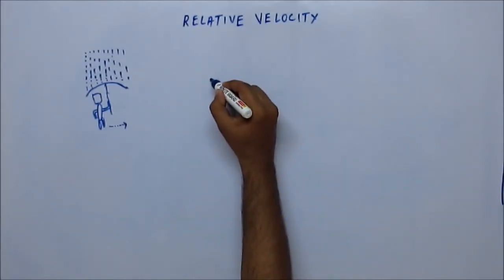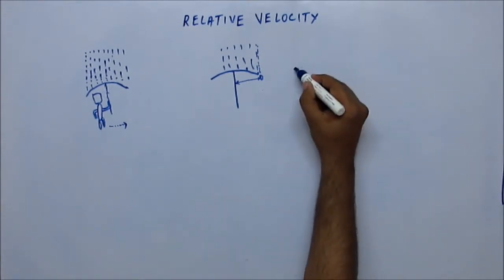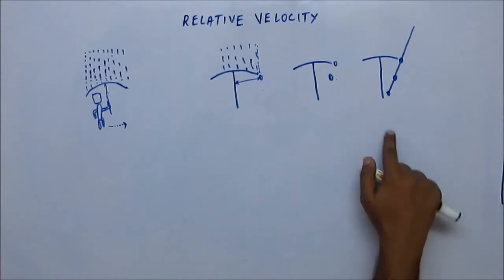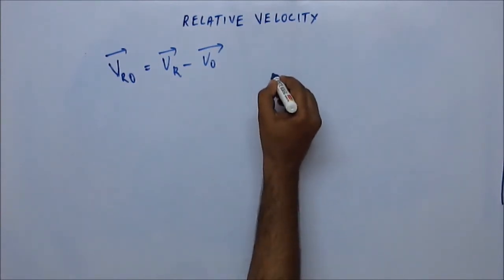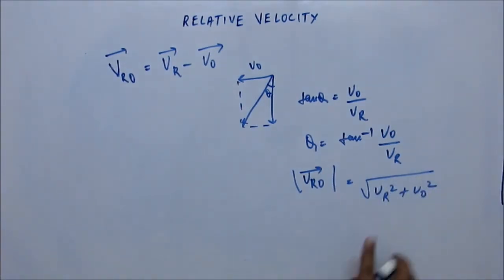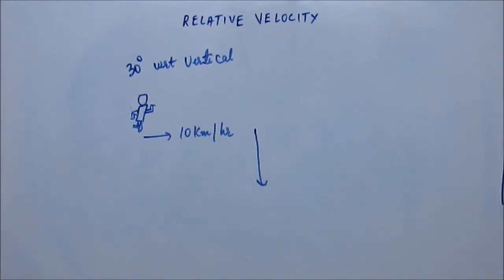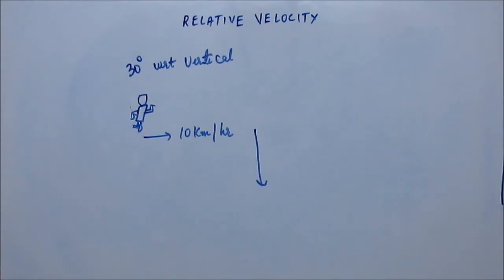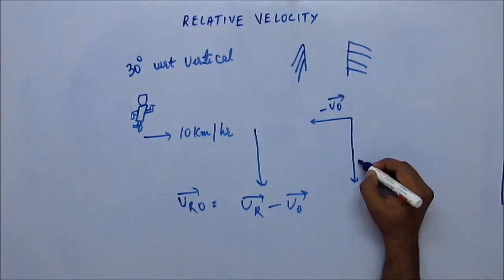Relative Velocity, IIT JEE Physics Lecture 4